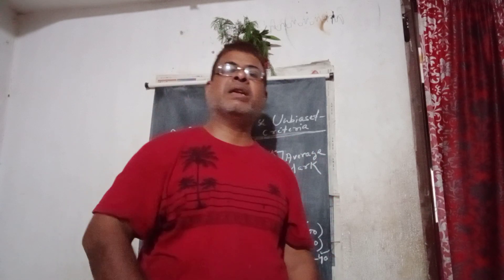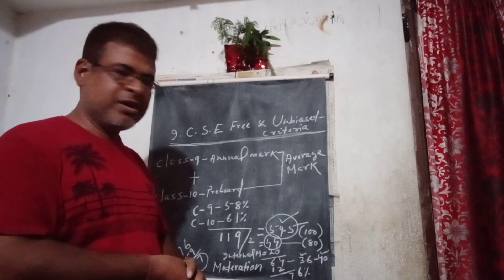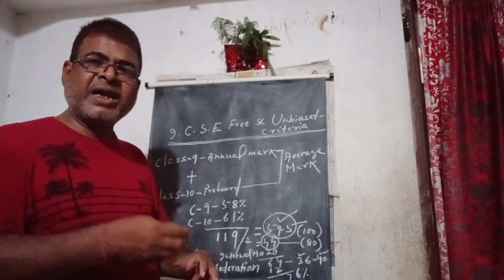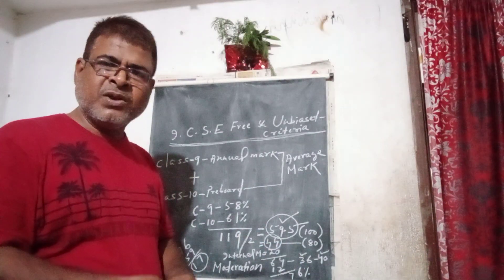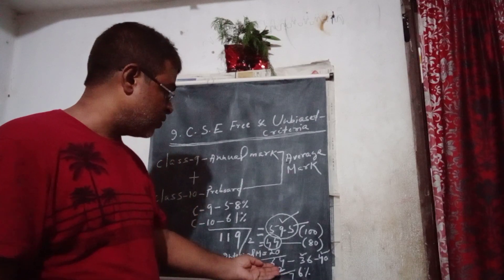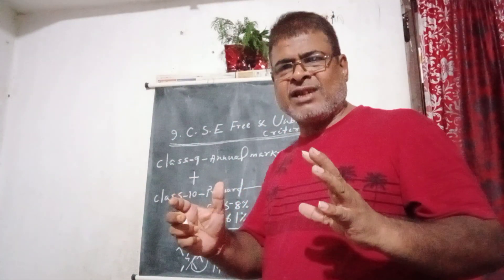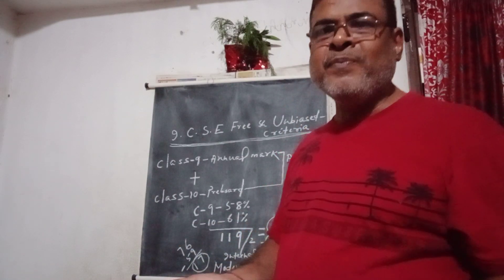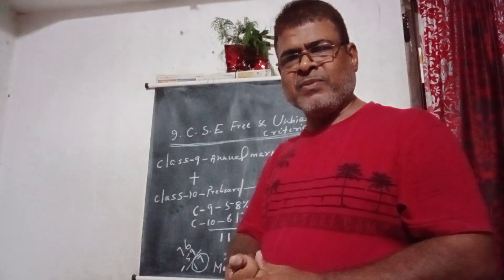Free & Unbiased Criteria | Calculate your own Marks| BREAKING NEWS | ICSE Latest News | ICSE UPDATE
ICSE board exam 2021: The CISCE has postponed the ICSE (class 10), ISC (class 12) exams. The revised exam schedule will be announced on the first week of June